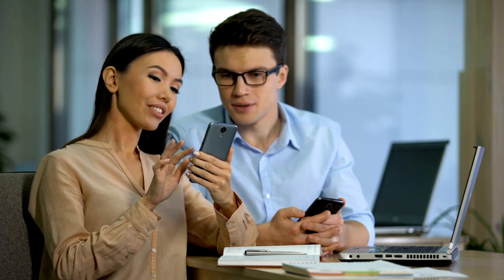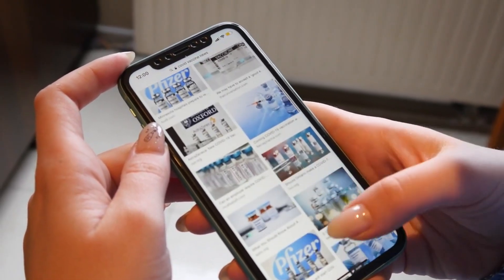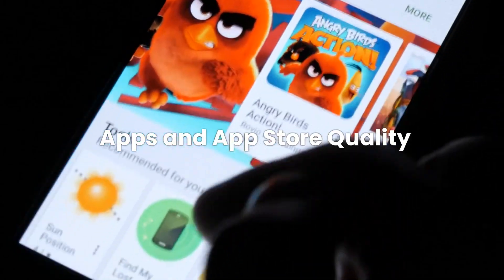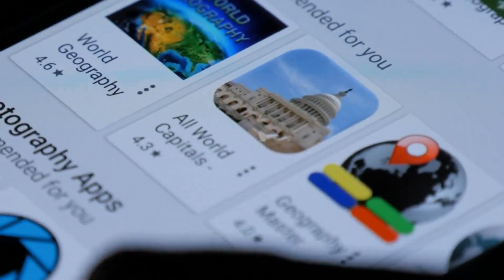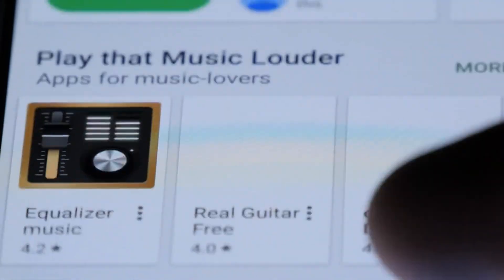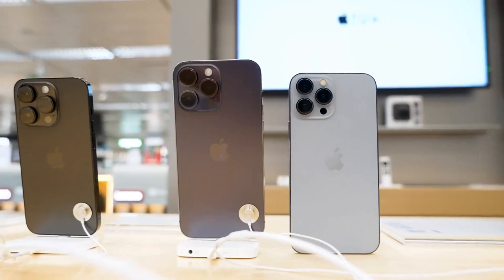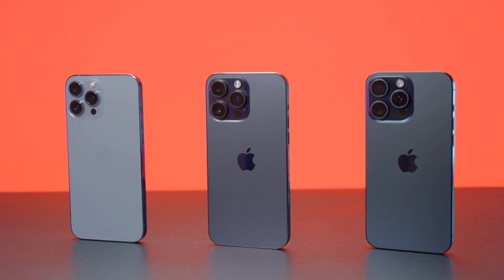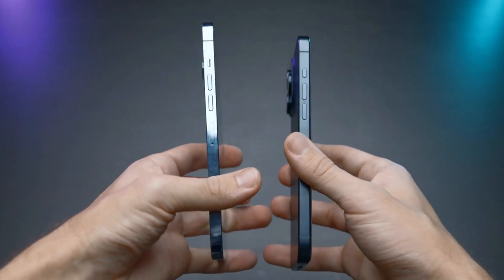Android vs iPhone Which One Will Save You Money?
iOS vs Android: Which Is the Best Mobile Operating System in 2025?

In the ever-evolving world of mobile technology, the debate between iOS and Android has been a longstanding one. With the latest updates, iOS 18 and Android 13, the question remains: which is the best mobile operating system in 2025? In this video, we'll dive into the key features, updates, and ecosystem of both operating systems to help you decide. From iPhone vs Android comparisons to exploring the Android ecosystem and iPhone OS, we'll cover it all. Whether you're considering making the switch from Android to iPhone or vice versa, this tech comparison will give you a comprehensive overview of the mobile tech showdown. So, which one will come out on top? Watch to find out!